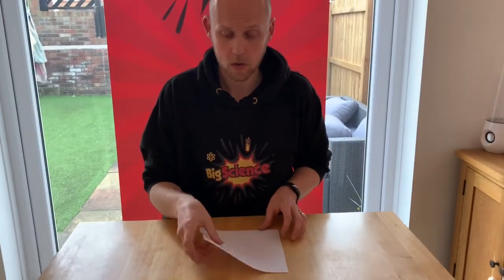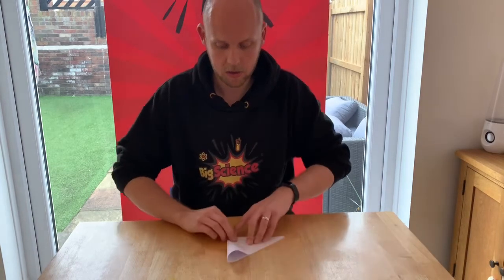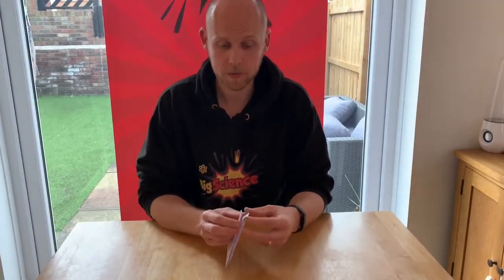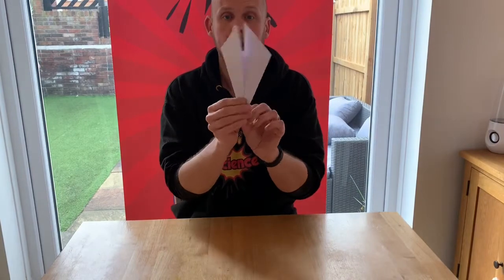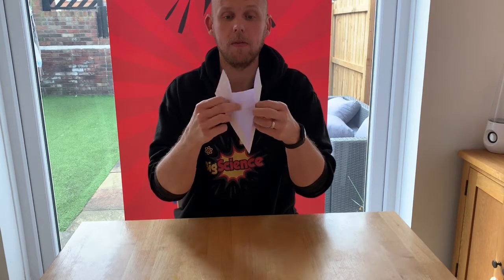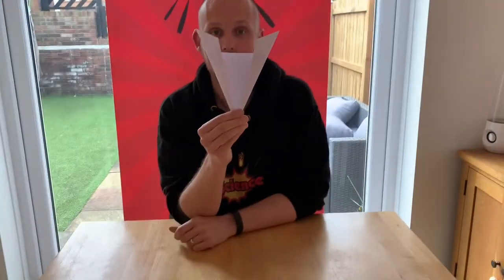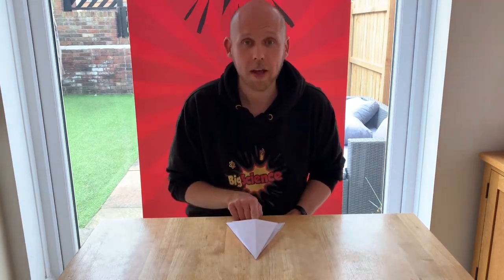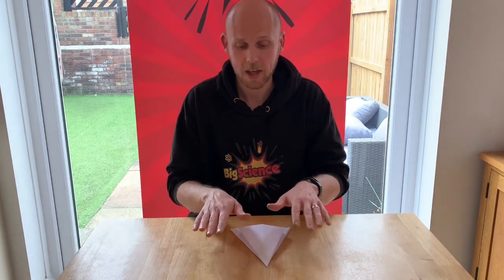Big Science - Paper Hovercraft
Make a paper hovercraft with just a square piece of paper. Neil shows you how to make a paper hovercraft set-by-step, then explains how the hovercraft moves.